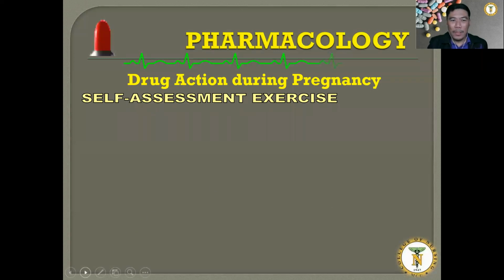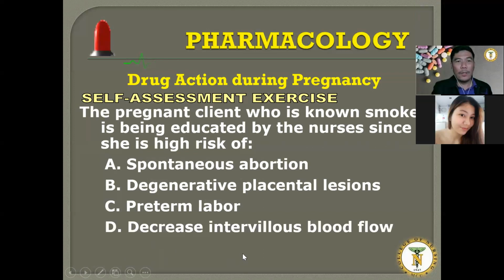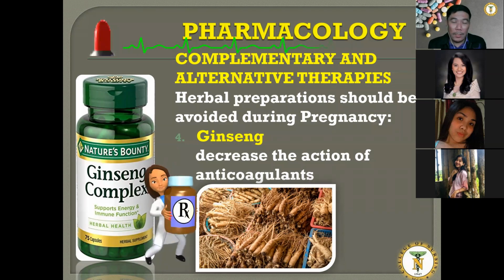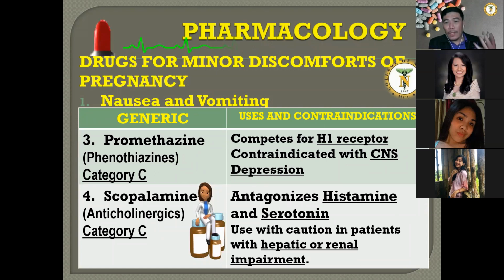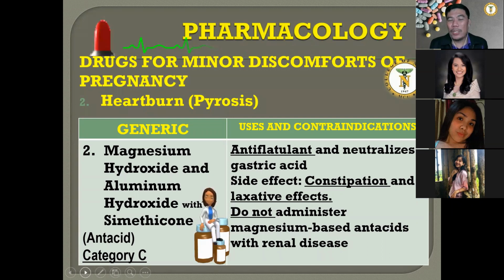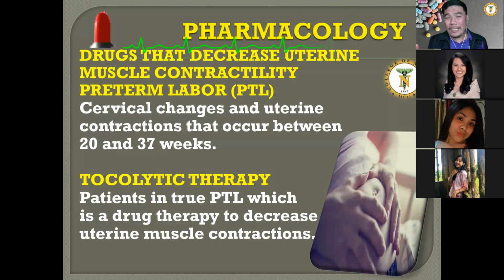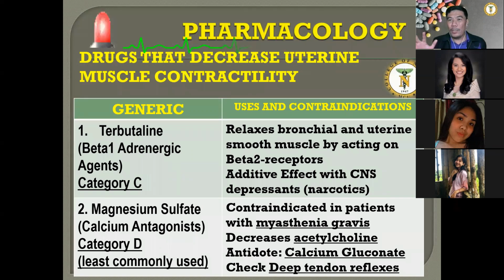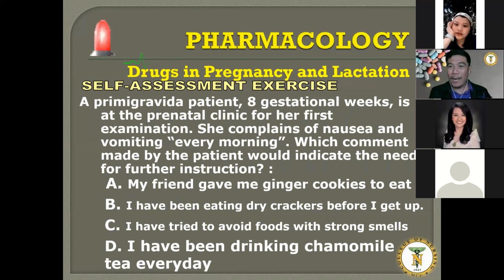TOPIC 8 DRUGS FOR MINOR DISCOMFORTS DURING PREGNANCY (11-10- 2021)